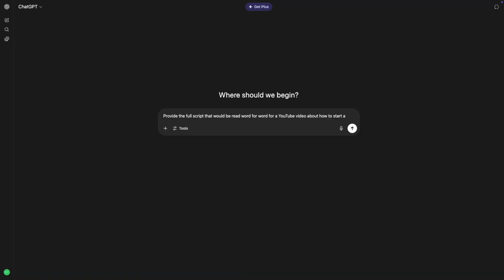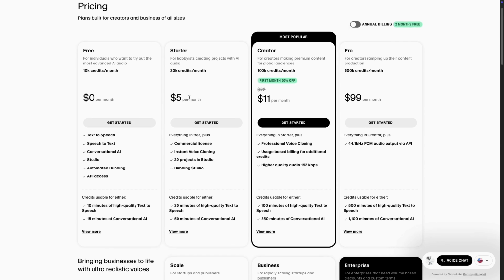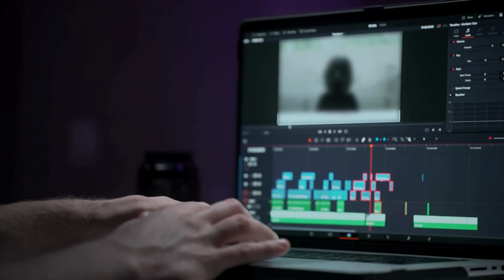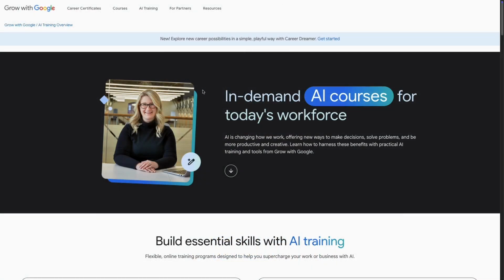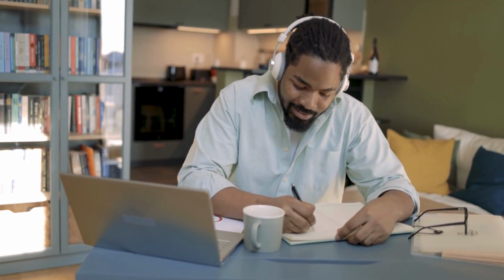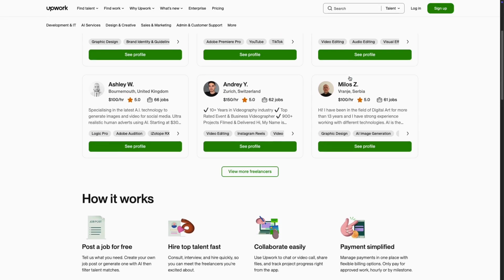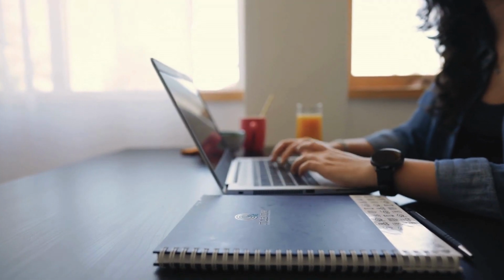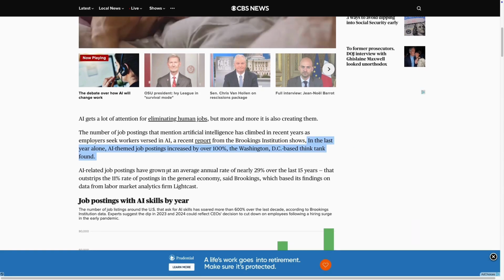How to Start A Faceless YouTube & Make Money Online with AI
👉 Looking for a Remote Job: Visit the #1 site for remote & flexible jobs

1. Super Thanks on YouTube
2. Just hitting that Like button goes a long way. Appreciate it!